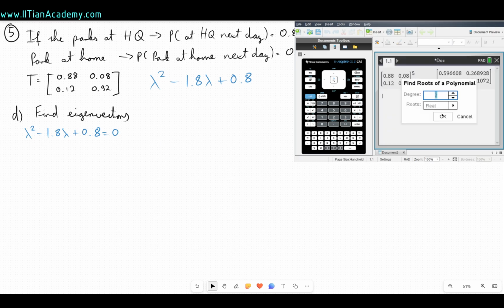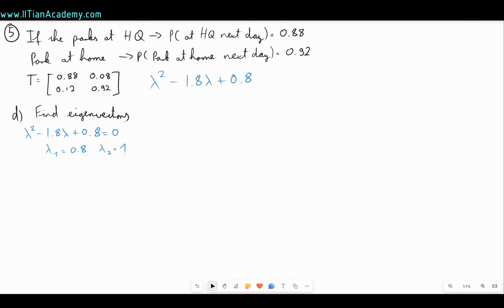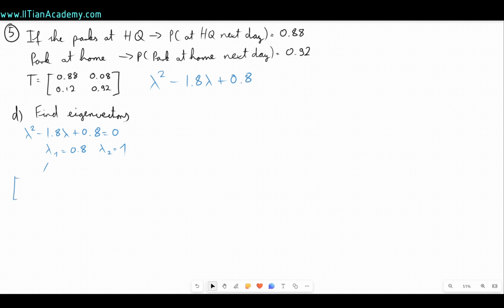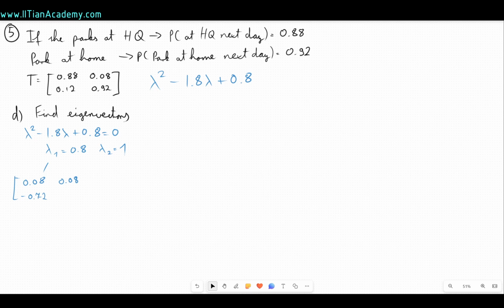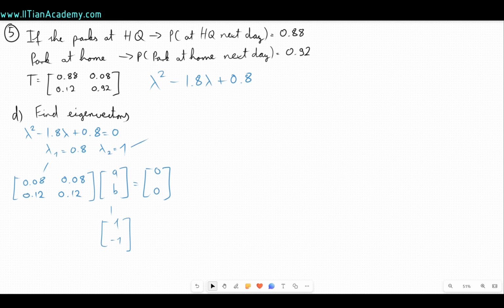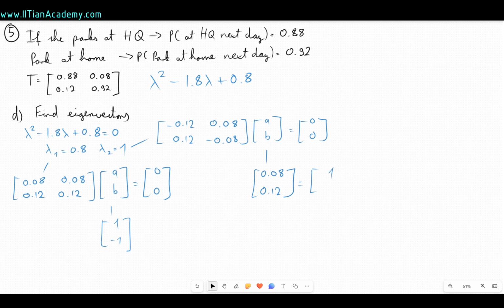IB DP Math AI HL – 2024 May TZ2 Paper 2 Q5d